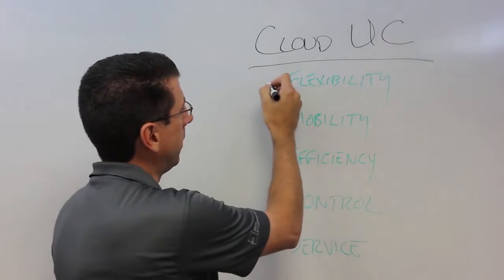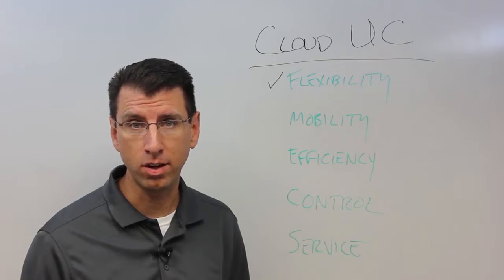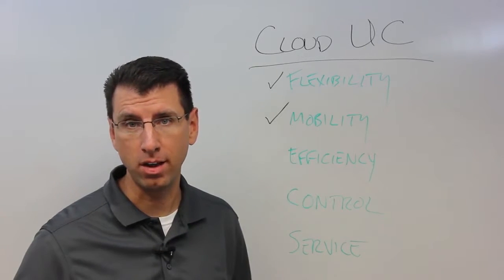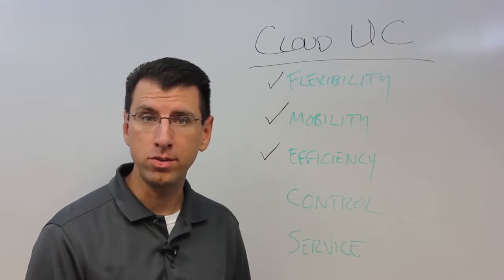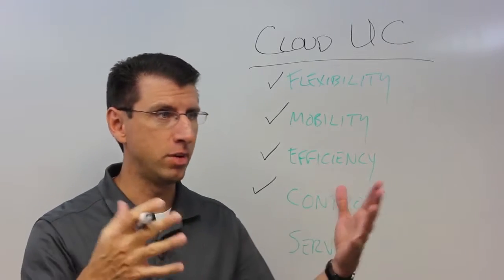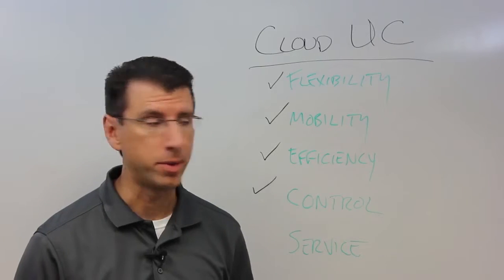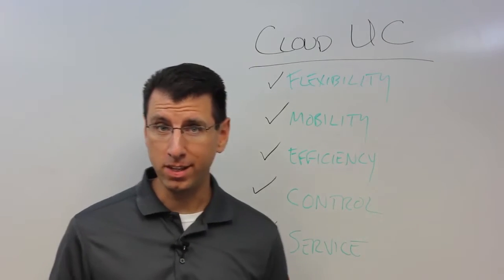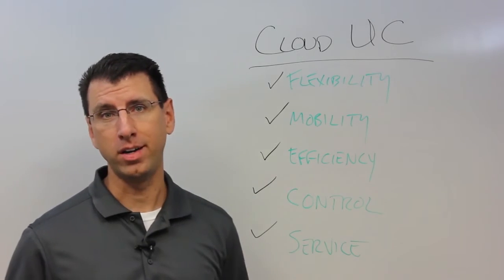How to Select a Cloud Provider